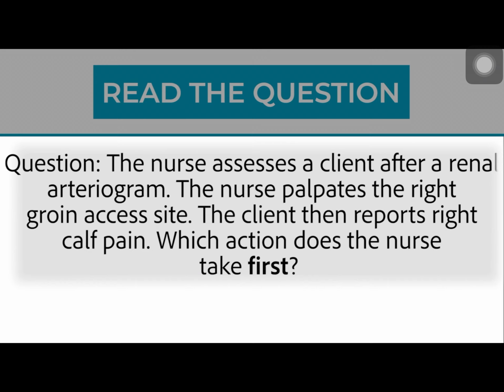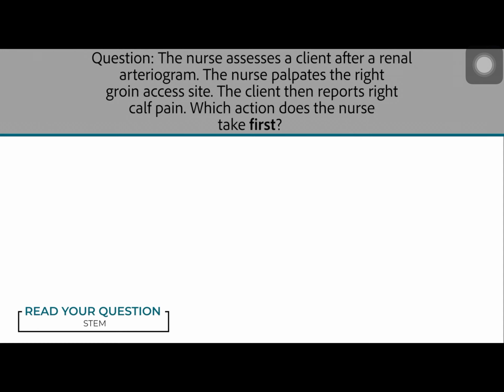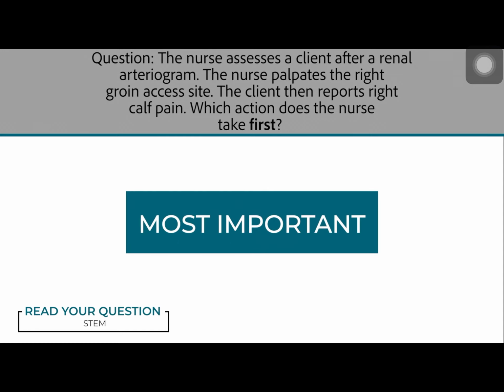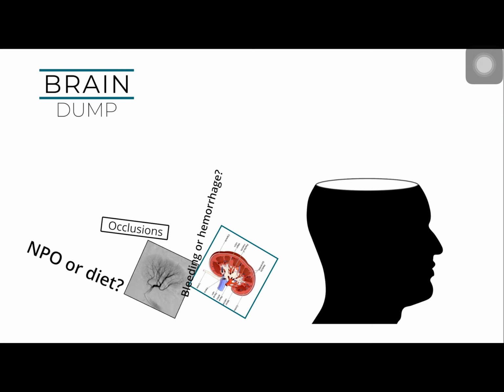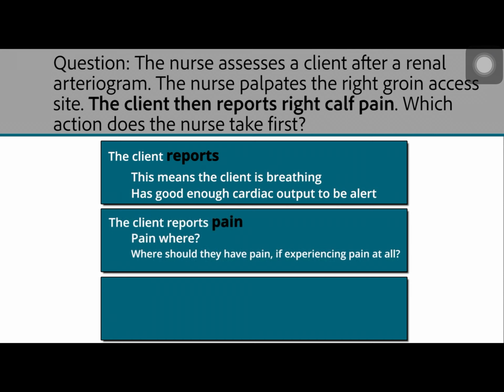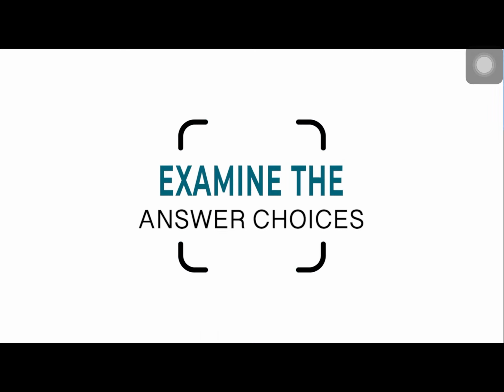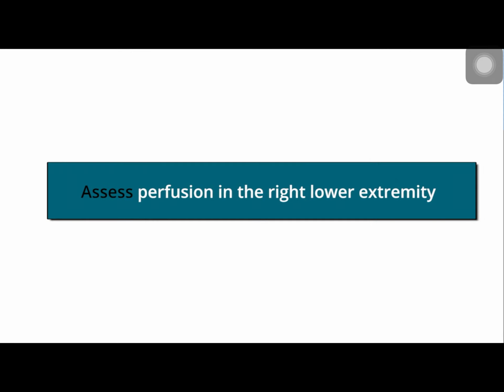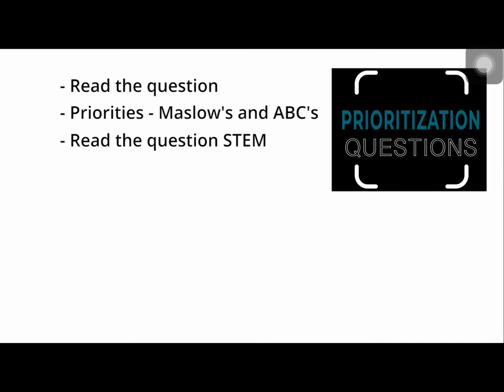NCLEX PRIORITIZATION QUESTIONS